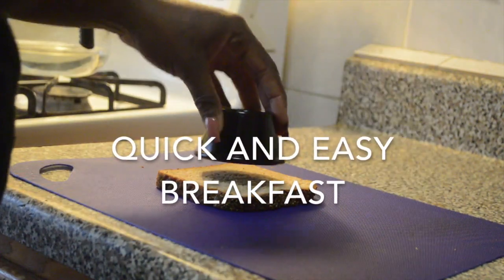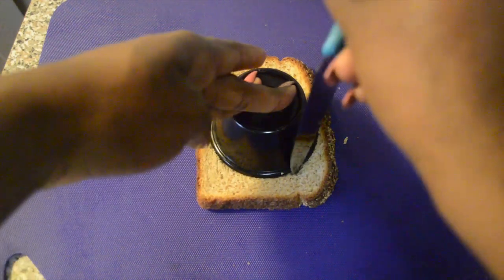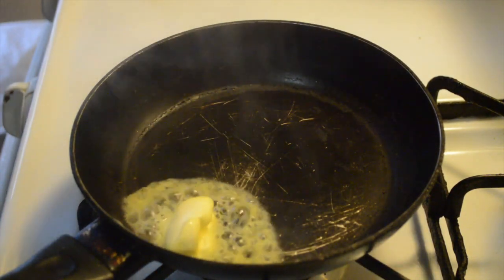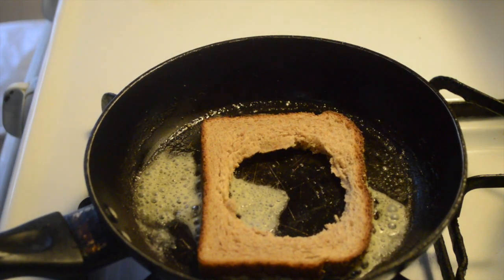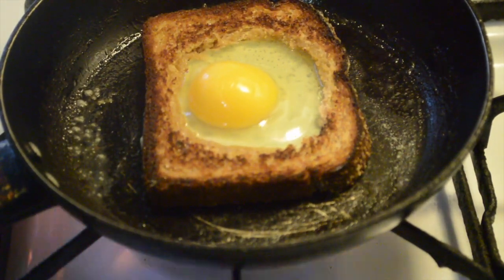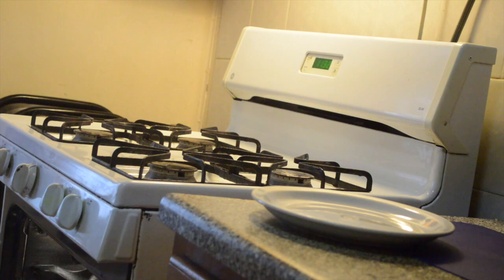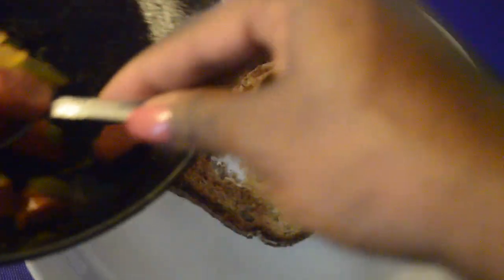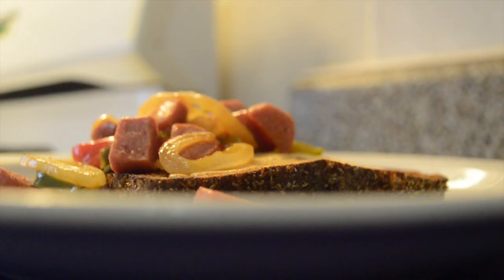Quick and Easy Breakfast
This video is about Quick and Easy Breakfast.. eggs with toast and saute breakfast sausages...